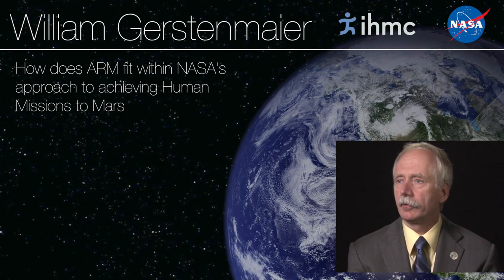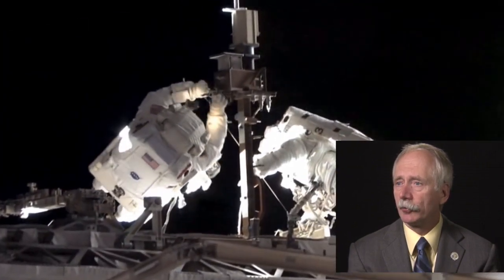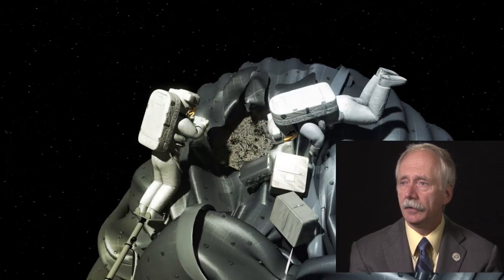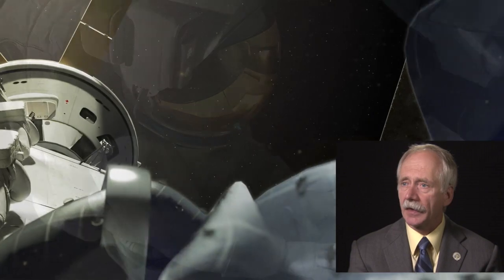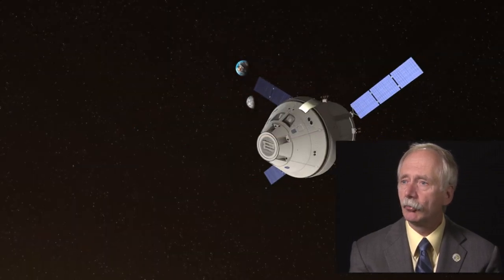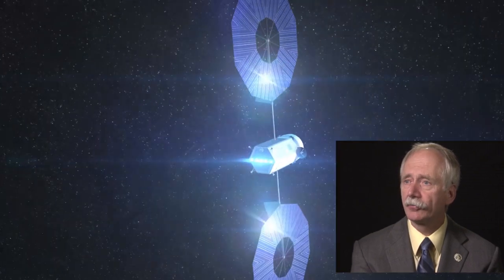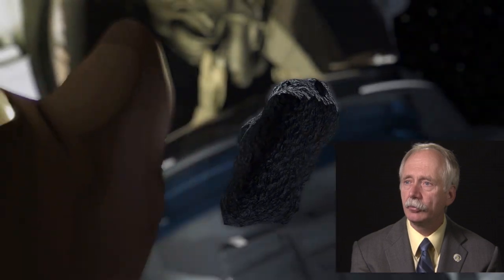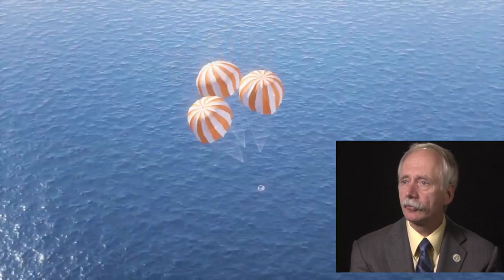William Gerstenmaier: How does ARM fit within NASA's approach to achieving Human Missions to Mars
William Gerstenmaier describes how ARM fits within NASA's approach to achieving Human Missions to Mars